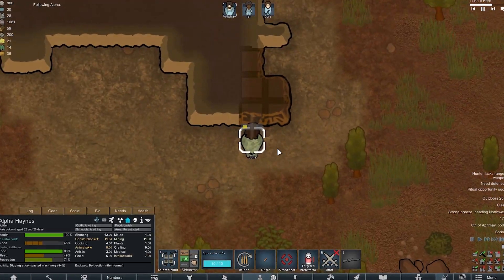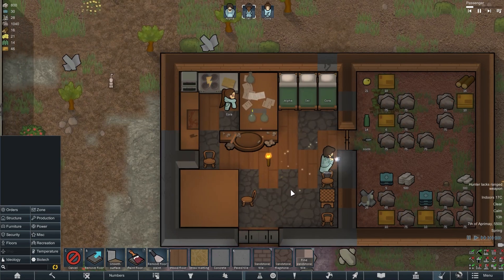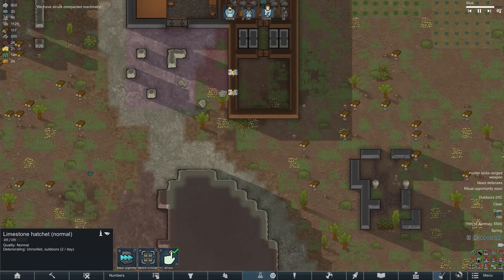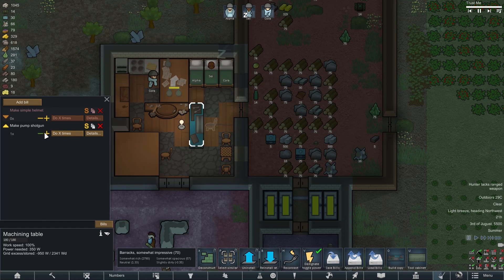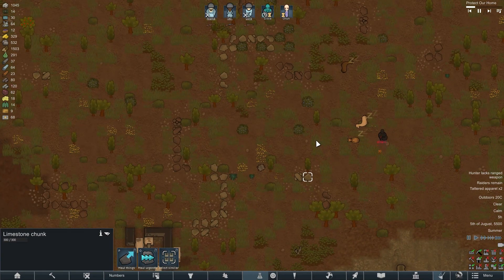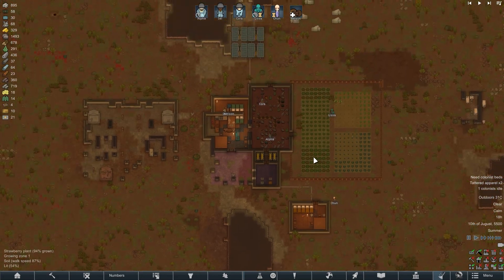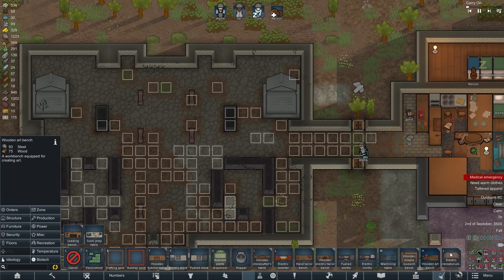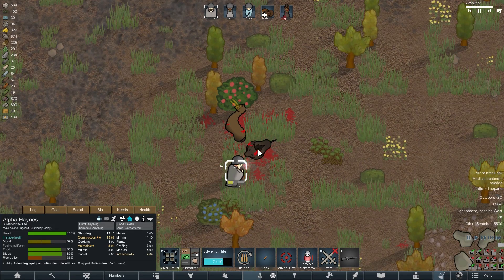WE ARE NEW LAW HERE | RimWorld Military Faction | #1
Welcome to my new RimWorld Youtube series called New Law.
This series about how i am making military faction with rank system, generals and soldiers, war and peace, military base and other interesting stuff.